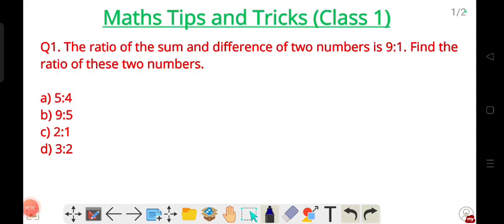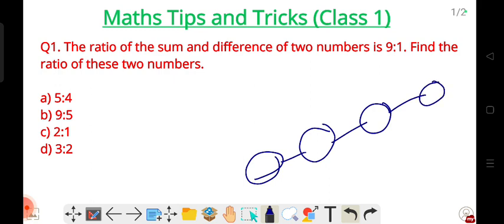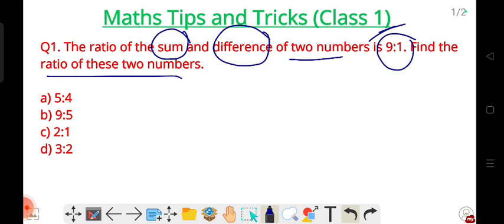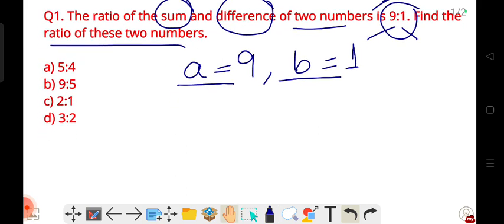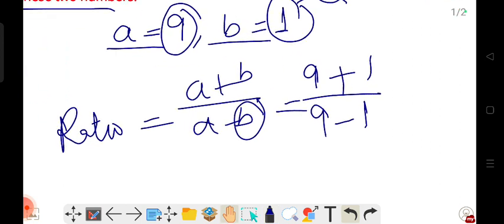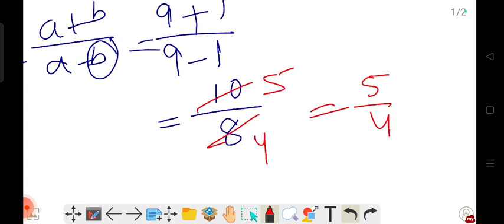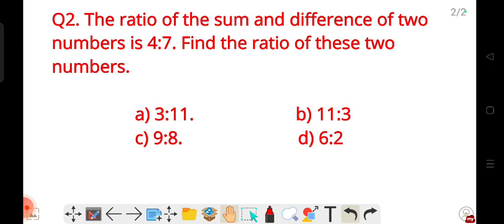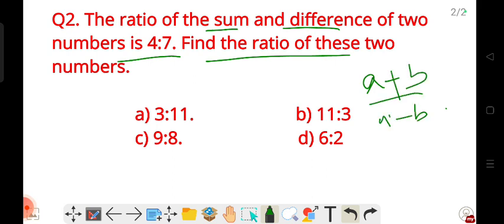Maths Tricks (Part 1) 🔥🥵 | Grade 3 and Grade 4 | All Assam 12,600+ vacancy 🔥